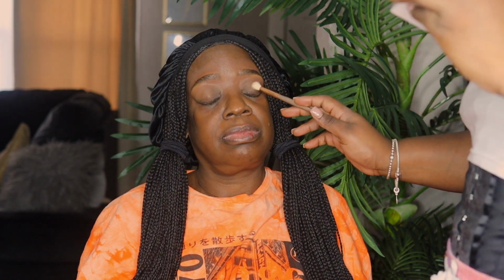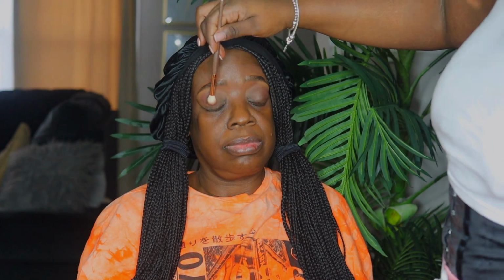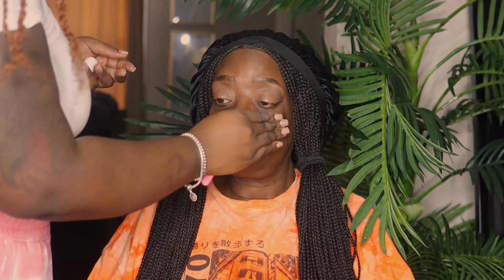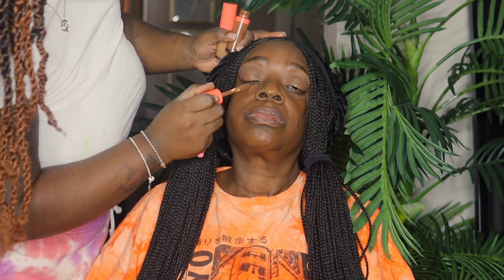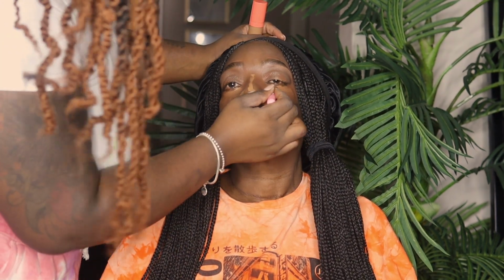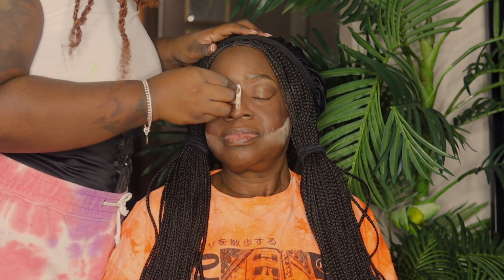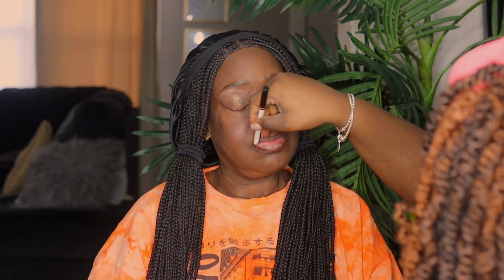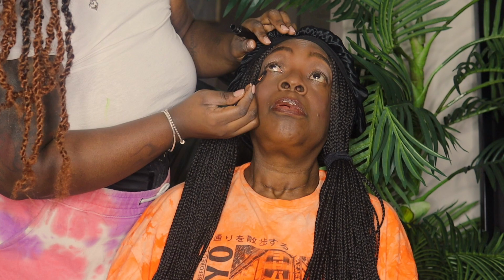mom turns into a baddie.. grandson doesn't APPROVE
Heyyyy yall

Here I put makeup on my mom and get her TRUE REACTION along with the FAM and woah did they say some things..